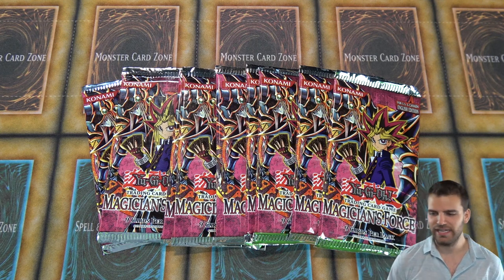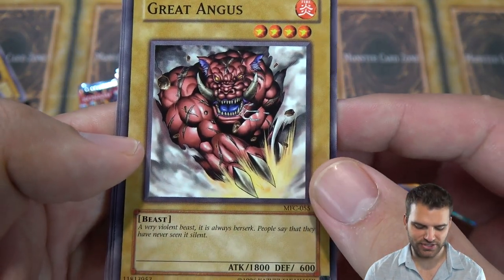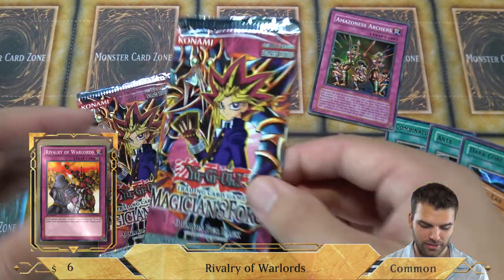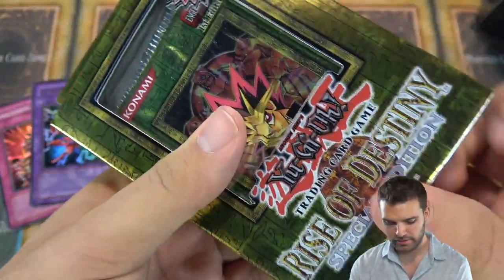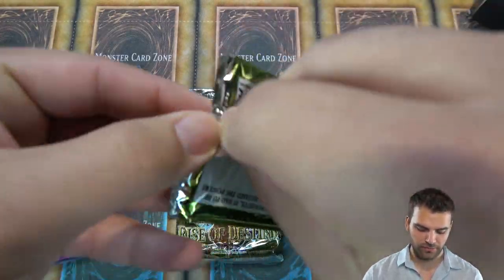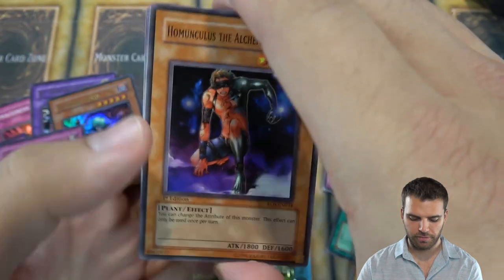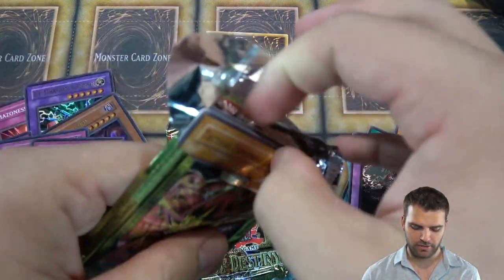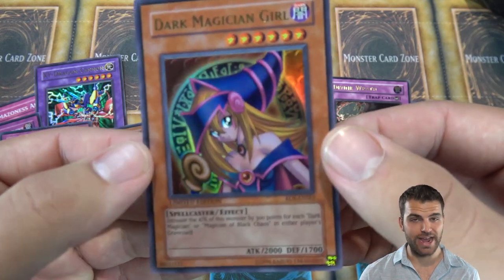Have You Seen Dark Magician Girl? | YuGiOh Magician's Force & Rise of Destiny Box Opening!